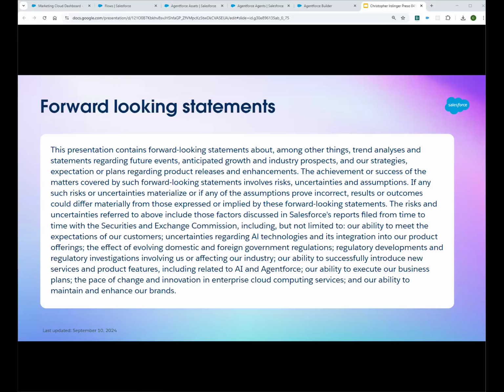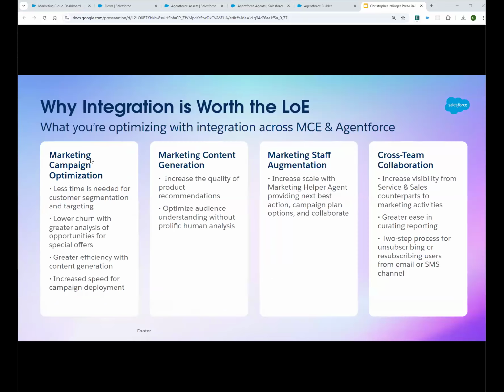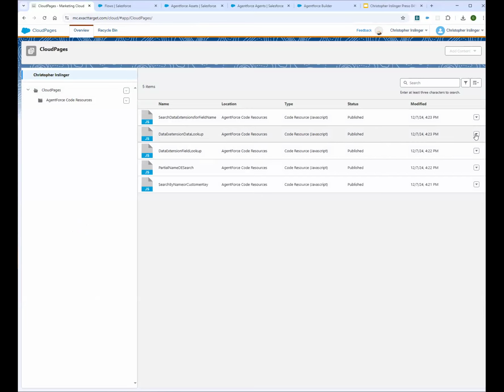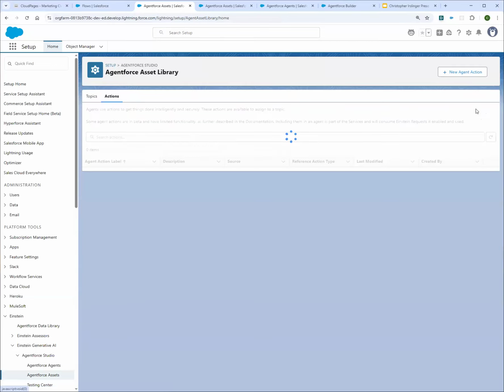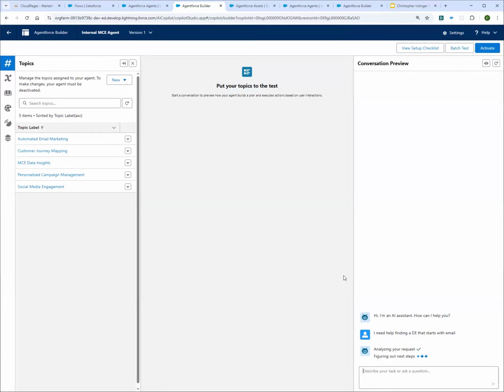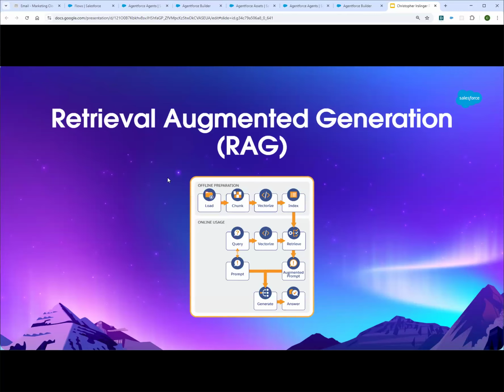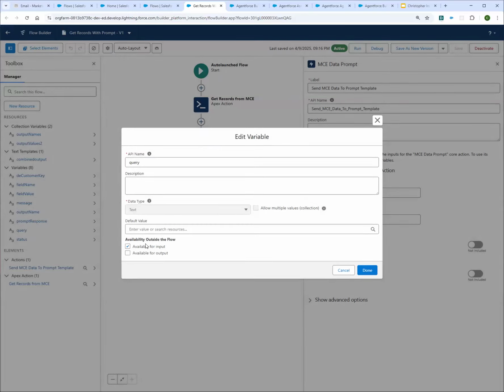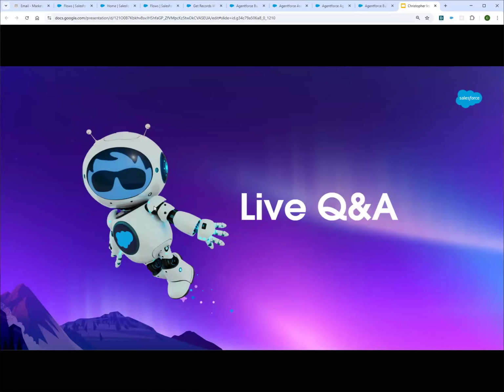#2: How to integrate MCE and Agentforce